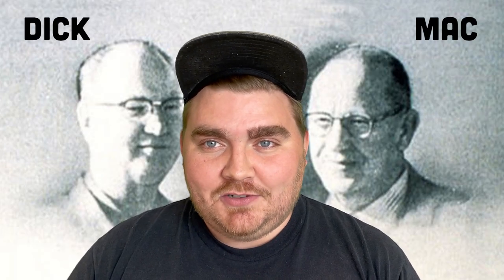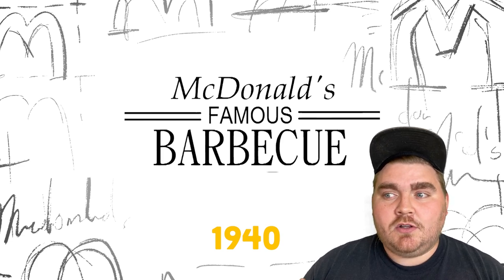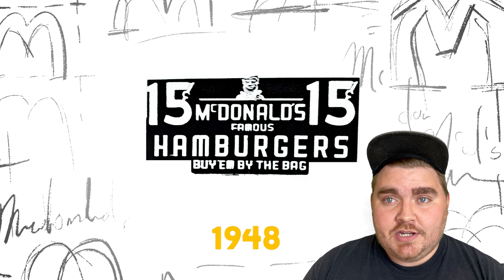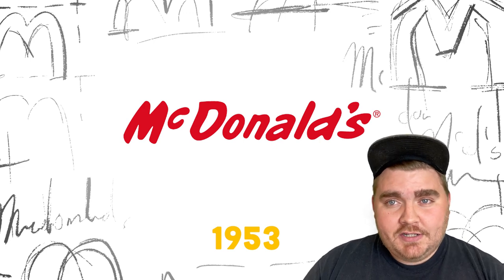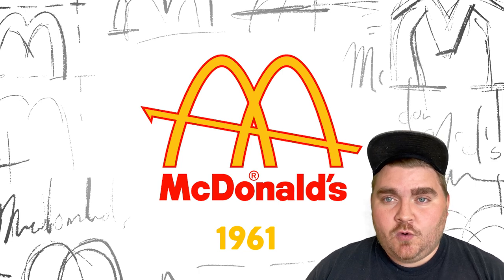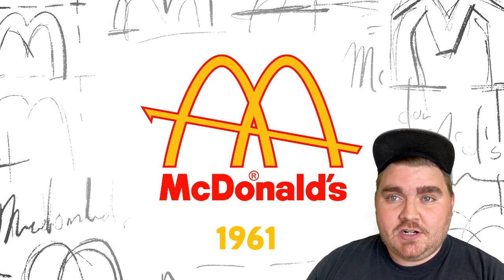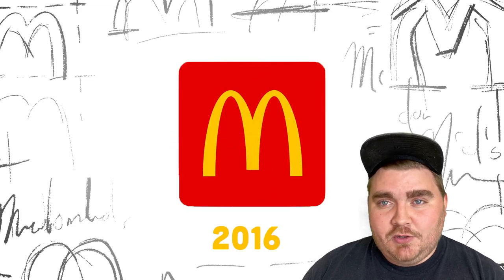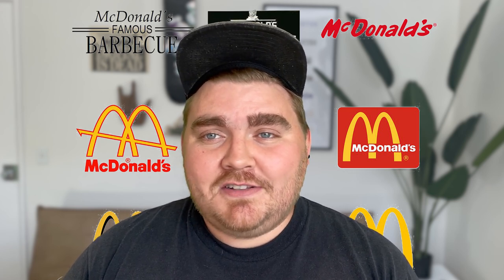Complete History of the McDonald's Logo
Today we discuss Dick and Mac McDonald, the founders of McDonald's. The golden arches are one of the most iconic logos of all time. Here is its history!